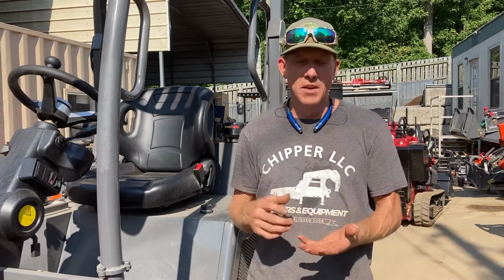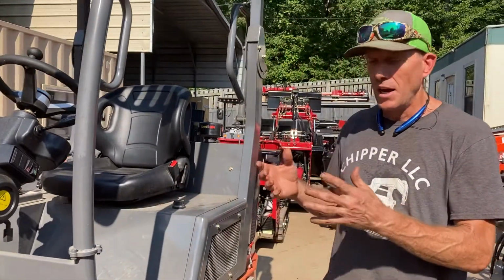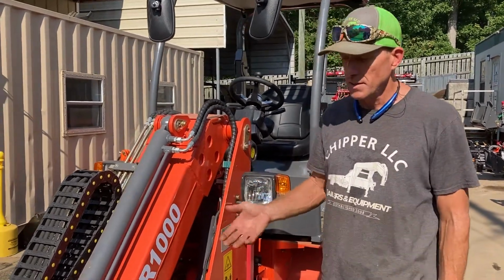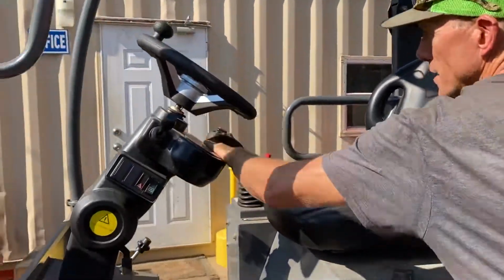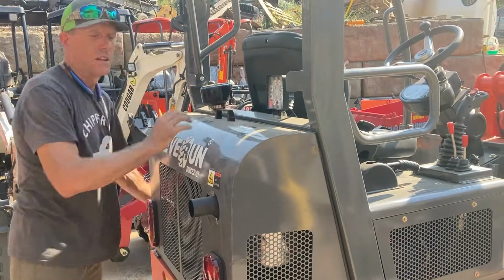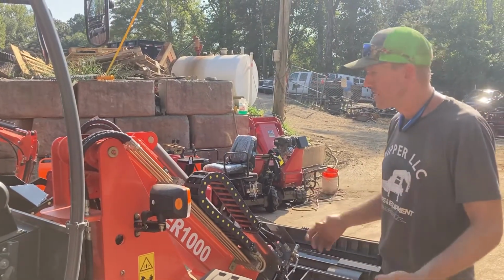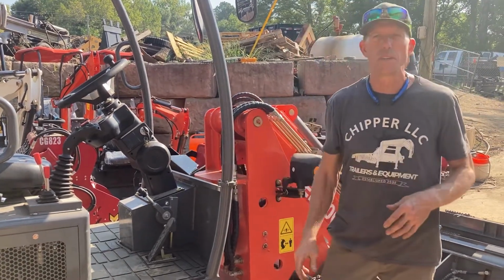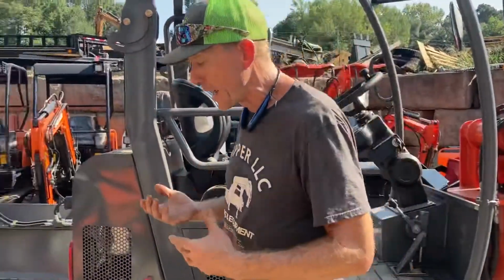ERE1000 review, overview, limitations, walk around and driving test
￼At Chipper LLC Trailers and Equipment We want to help you find the right.machinery for your needs. We represent wheel loaders from Giant and Everun as well as wheel and track mini skid steers, fork lifts and mini excavators. The ERE1000 features a 2200# tip capacity and an amazing 10’5” lift height.